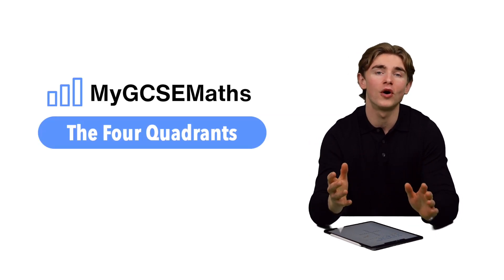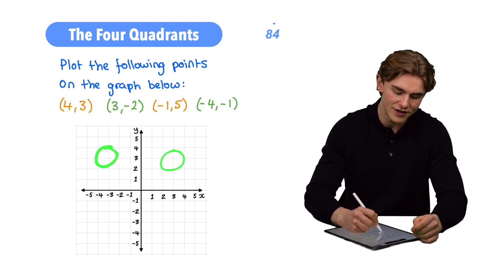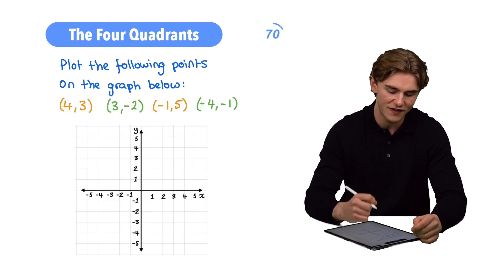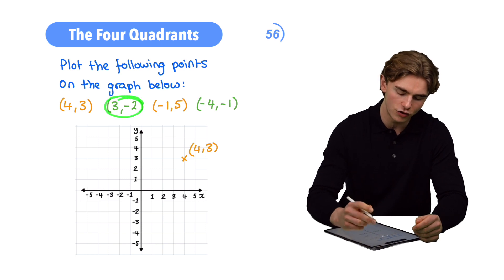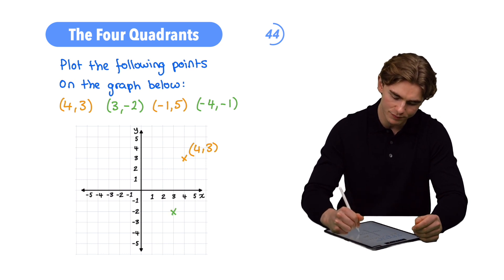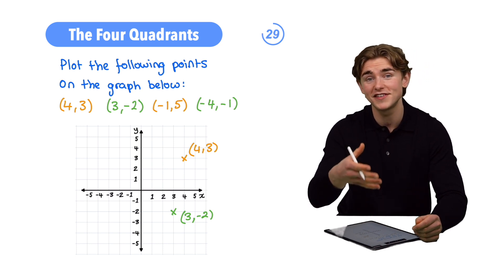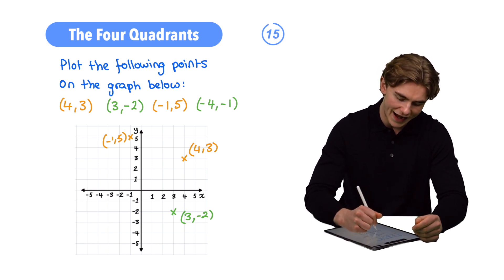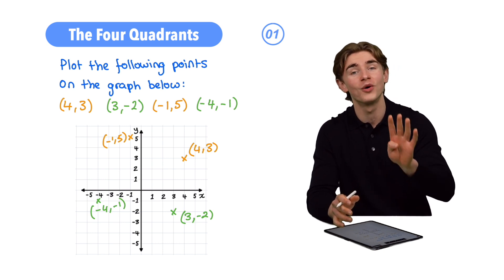The Four Quadrants | GCSE Maths 2025 | 323/400